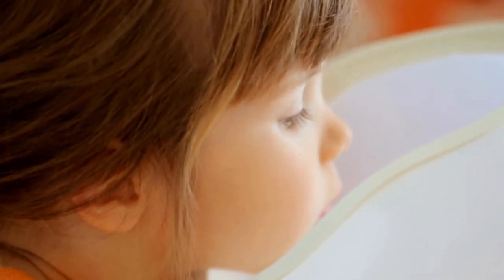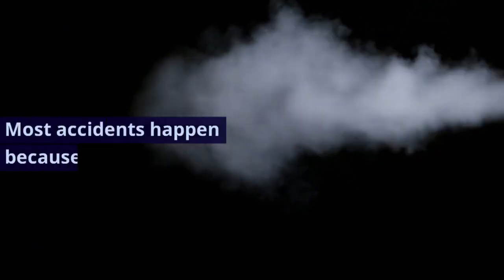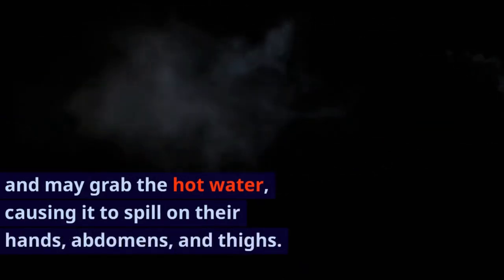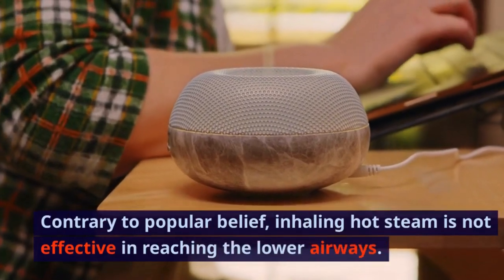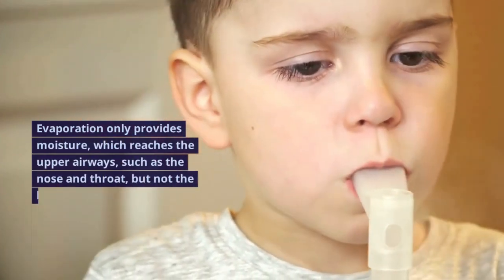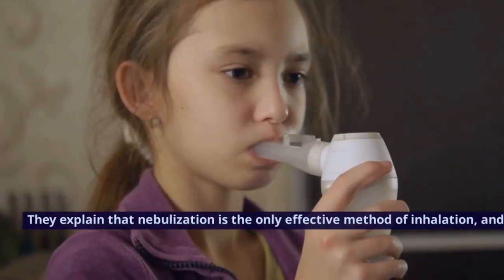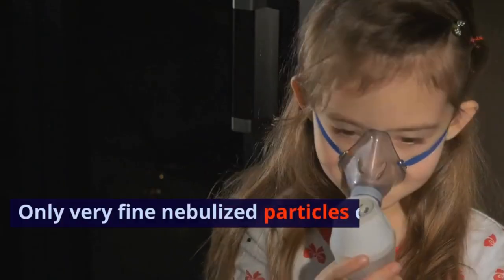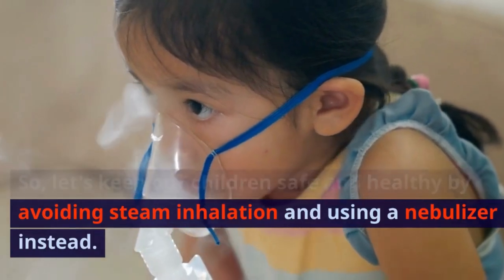Steam Inhalation Can Be Dangerous for Children!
Steaminhalation children Burn SafetyAwareness Steam inhalation is often recommended as a natural remedy for cold and cough symptoms, but did you know that it can be dangerous for children? Steam inhalation can cause severe burns in children, with toddlers being the most vulnerable due to their lack of developed fine motor skills. Often, burns occur on their hands, which may require skin grafting. Therefore, it is crucial to raise public awareness of the hazards associated with steam inhalation. Most accidents happen because children are curious and may grab the hot water, causing it to spill on their hands, abdomens, and thighs.

It is generally quite stressful for children to inhale hot steam by sitting bent over a bowl of hot water with a towel on their head. Inhalation using an inhalation device is not only more effective but also more pleasant for children. Child-friendly masks that fit well are available, which make inhalation simple.

Contrary to popular belief, inhaling hot steam is not effective in reaching the lower airways. The substances dissolved in the water, such as salt, do not vaporize during evaporation and instead remain in the pan. Evaporation only provides moisture, which reaches the upper airways, such as the nose and throat, but not the bronchi and lungs where the mucus triggering coughing is found and needs to be dislodged through inhalation.

Pediatricians advise parents and patients to use a nebulizer for inhalation instead of inhaling steam. They explain that nebulization is the only effective method of inhalation, and using an inhalation device with a jet or membrane nebulizer is the only way to ensure that the fluid being inhaled is vaporized into tiny particles. Only very fine nebulized particles can get into the bronchi and bronchioles, making an impact. Inhaling hot water vapor does not guarantee the same results.

So, let's keep our children safe and healthy by avoiding steam inhalation and using a nebulizer instead.